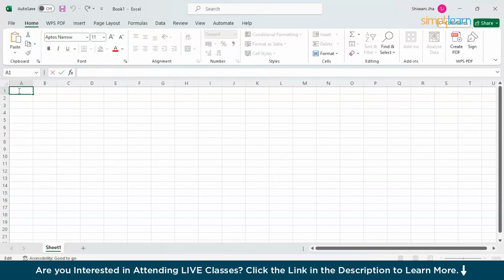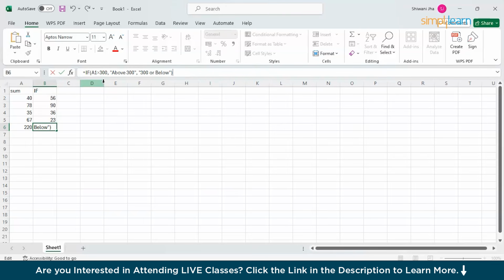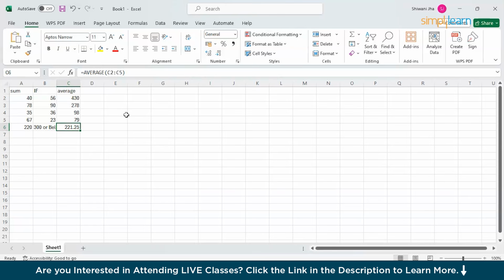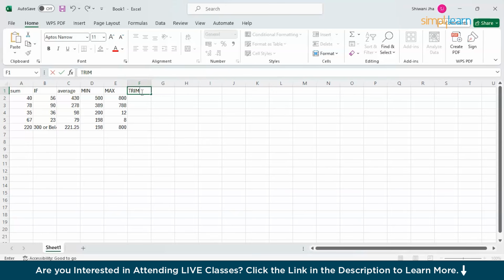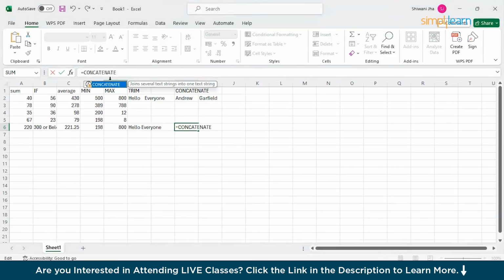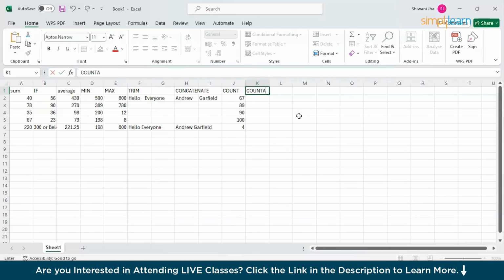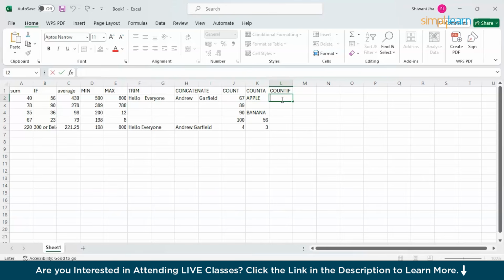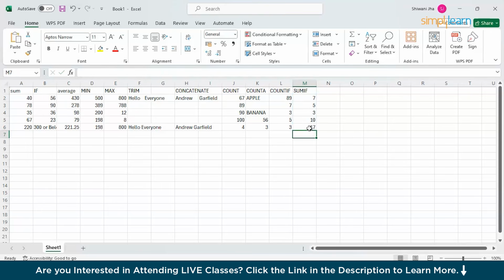Top 10 Important Excel Formulas For Analysts In 2026 | Excel Tutorial |Simplilearn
Hello everyone, welcome to this video on 10 most Important Basic Excel Formulaesby Simplilearn! Whether you're new to Excel or looking to refine your skills, understanding these fundamental functions can significantly enhance your productivity. Excel isn't just for creating spreadsheets,it's a powerful tool for data analysis and project management. In this guide, we'll cover some of the most important basic Excel functions, including SUM, AVERAGE, IF, COUNT, and SUMIF.

Below are the Topics Covered in this Excel Tutorial video:

00:00  Introduction
01:38  Why learn basic excel
02:38  Sum Function
04:20  If Function
06:55  Average Function
08:39  Min & Max Function
11:11 Trim Function
13:12 Concatenate Function
15:29 Count Function
17:10 CountA Function
19:43 Count If Function
21:56 SumIf Function

1. What are basic Excel functions and why should I learn them?
Basic Excel functions like SUM, AVERAGE, IF, COUNT, and SUMIF are tools that help you perform common calculations and data analysis tasks easily.

2. How can I use the IF function in Excel?
The IF function allows you to make logical comparisons between a value and what you expect.

3. Can learning these functions really make a difference in my job?
Absolutely! Even basic knowledge of these Excel functions can save you a lot of time and make your data handling more accurate.

✅ Key Features
- 8X higher live interaction in live online classes by industry experts

✅ Skills Covered
- Data Analytics
- Supervised Learning